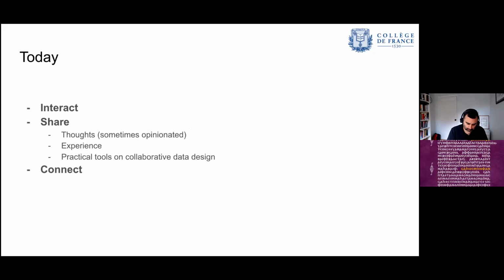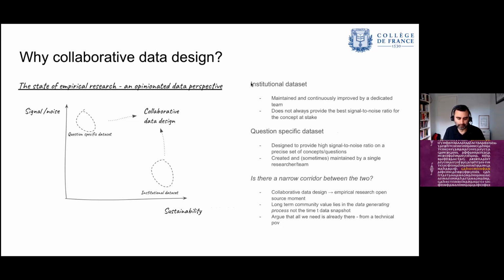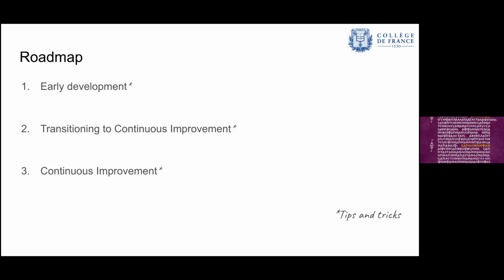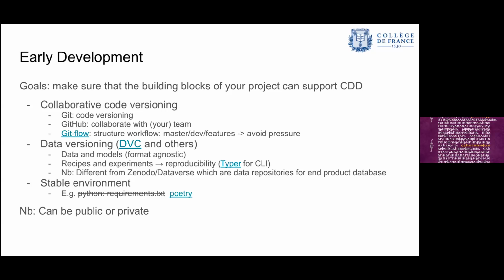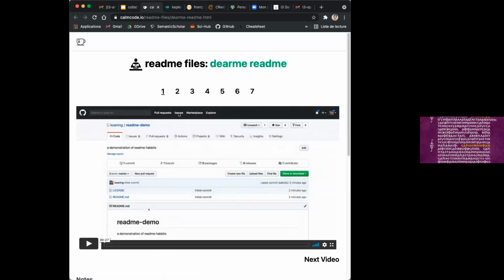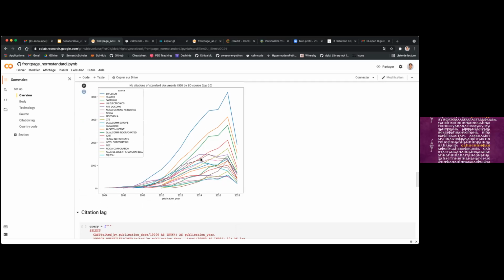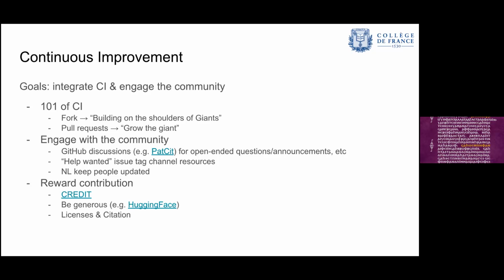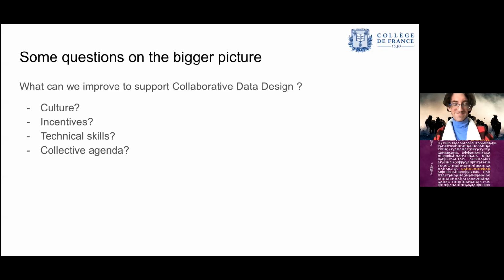Collaborative data design [Innovation + PatCit]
In this session, Cyril Verluise argues that collaborative data design is key for the future of empirical research and easy to implement. He shares practical insights into current tools and workflows for implementing collaborative data design, and making it a standard. This was an interactive session for anyone interested in contributing to and developing their own collaborative data design projects.

A workshop of the Innovation Information Initiative [I³], supported by the Alfred P. Sloan Foundation.